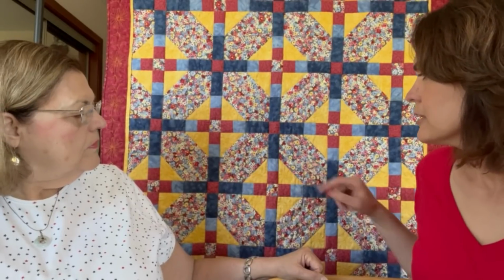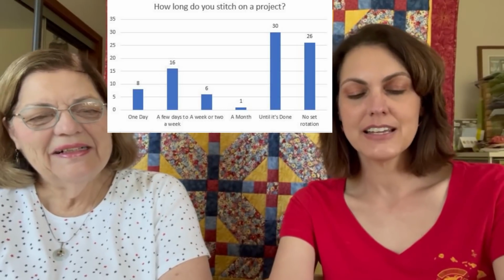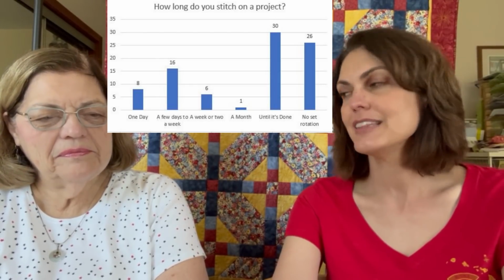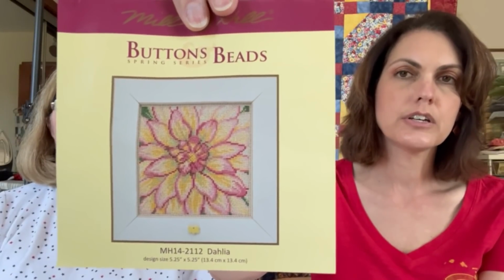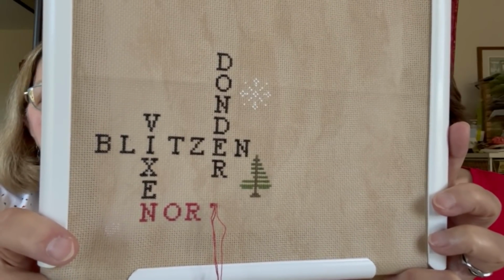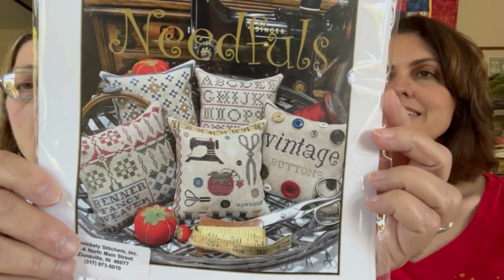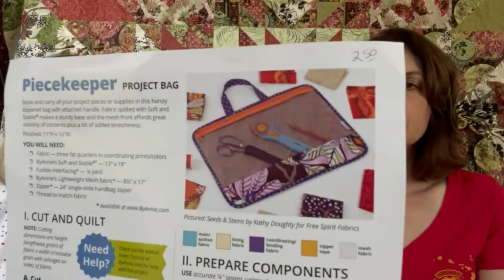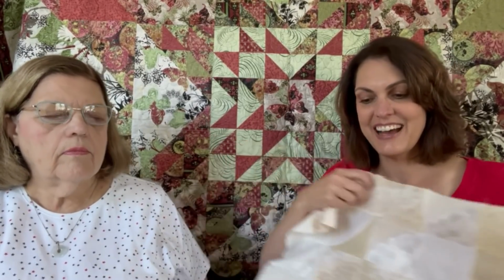Two Tall Stitchers Flosstube 23 - Meeting New Friends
Shops/sites we mentioned:
Lowery’s Sewing Center - Warsaw, IN
Calico Point - Goshen, IN
Back Door Quilts - Greenwood, IN
Lolly’s - Shipshewana
Yoder’s - Shipshewana
Sewingmachinesplus.com - RNK Distributing - Precision Turning Tool
Embroiderygarden.com - Cork credit card holder and keychain